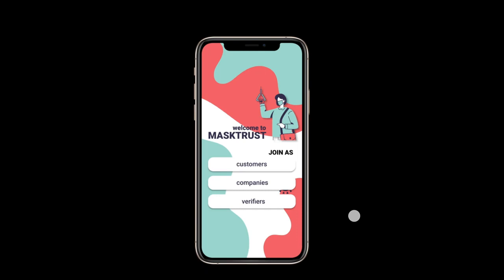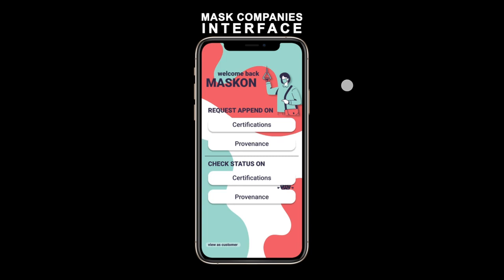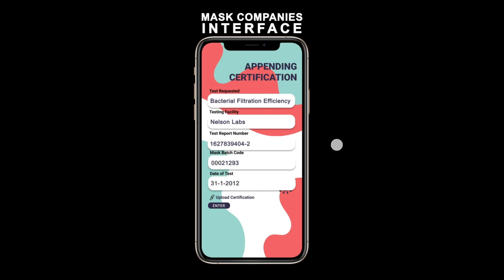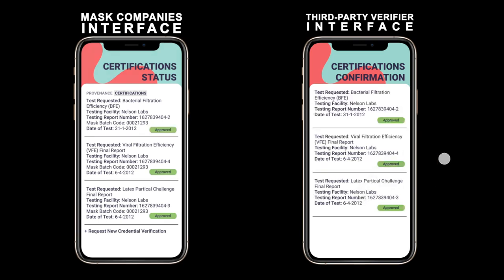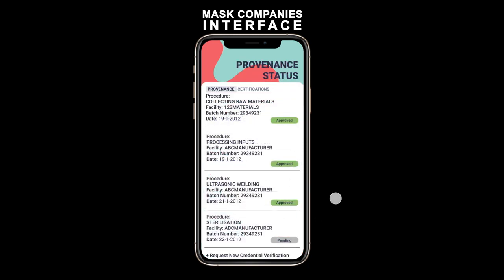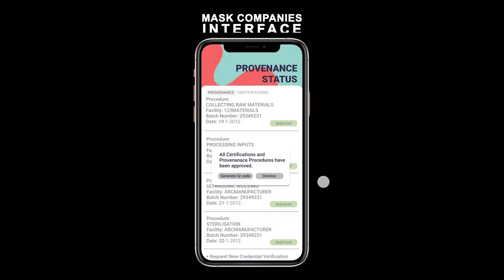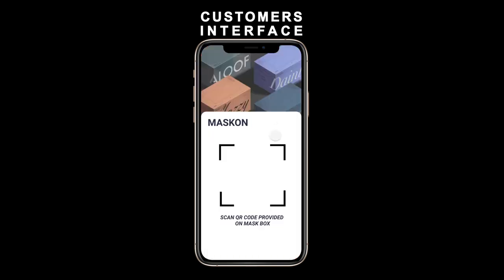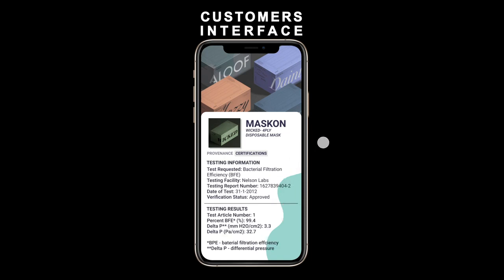香港創科展 2021-2022 入圍作品：MediChain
學校 School：
拔萃女書院 Diocesan Girls' School

學生 Students：
陳詰珊 Vanessa Chan、林欣彤 Jovie Lam、
黎詩潁 Ariel Lai、白凱文 Chloe Pak

負責老師 Teacher-in-charge：
聶俊傑 Nip Chun Kit